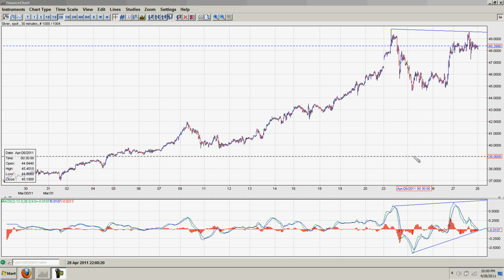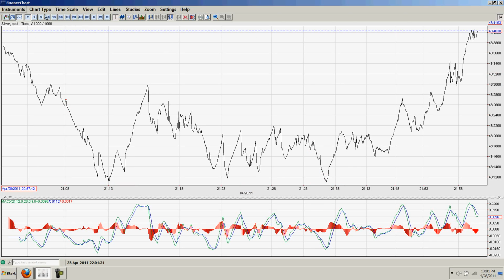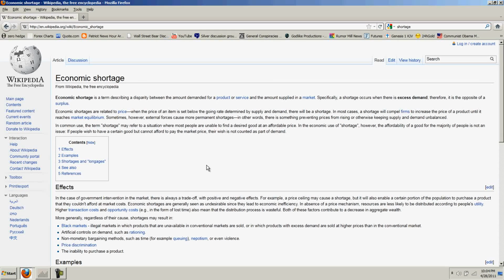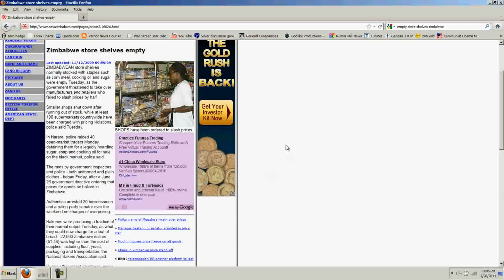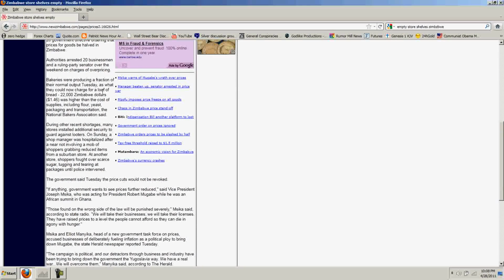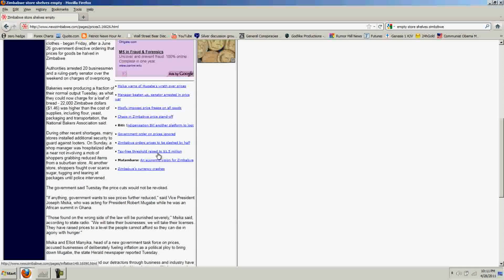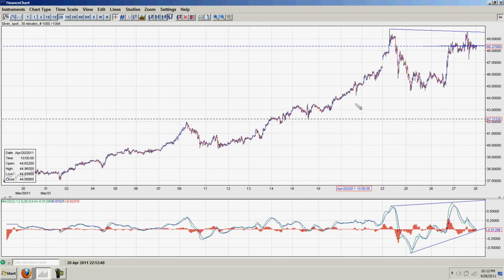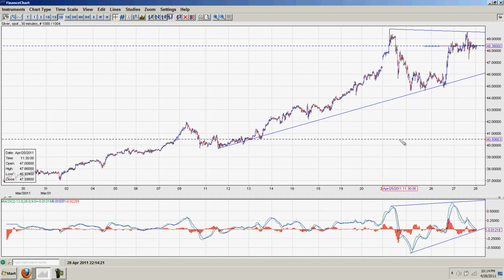Silver Update 4/28/11 - Shortage